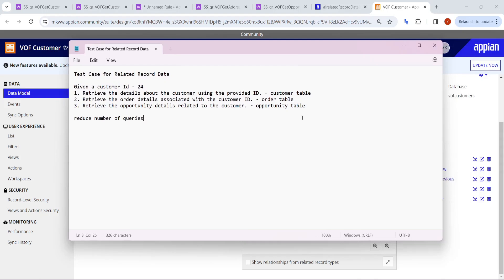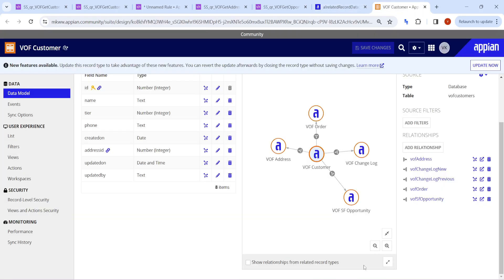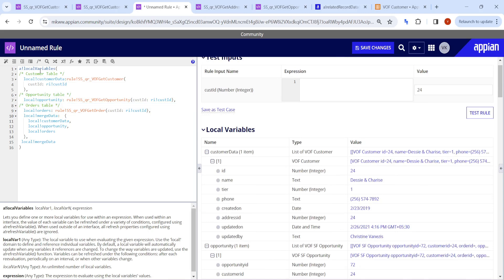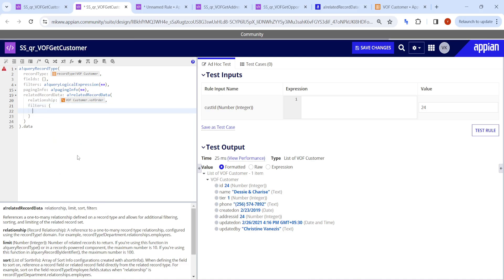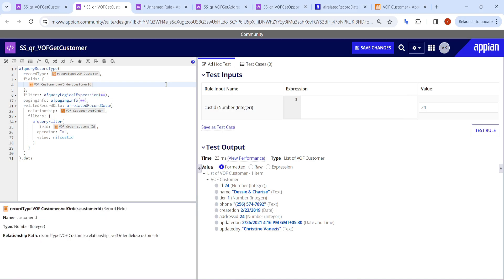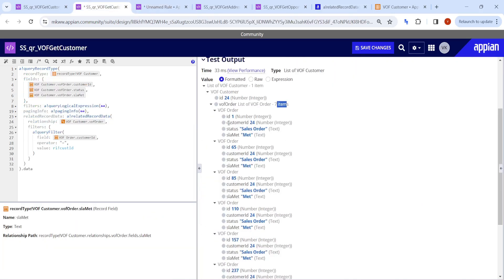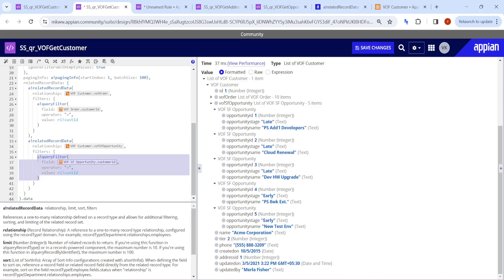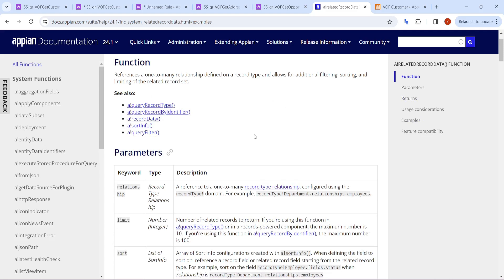Related Record Data | Query Record Type | One to many relationships | Appian Tutorials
Test Case for Related Record Data

Given a customer Id - 24
1. Retrieve the details about the customer using the provided ID. - customer table
2. Retrieve the order details associated with the customer ID. - order table
3. Retrieve the opportunity details related to the customer. - opportunity table

Advantage of Using related record data
1. Reduce number of queries
2. No need to additional null checks for multiple queries